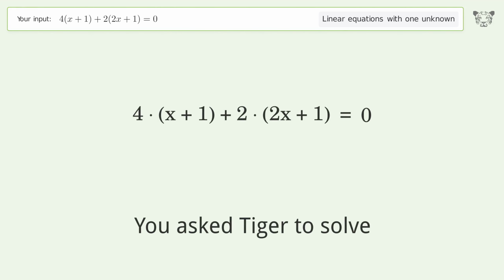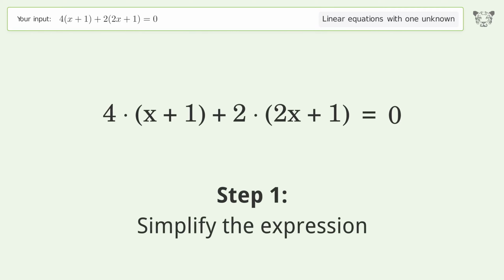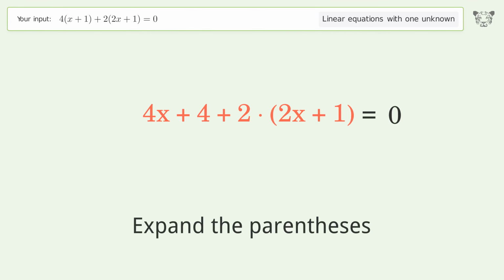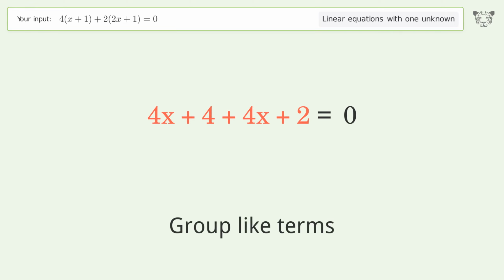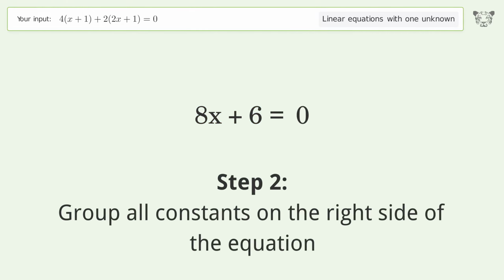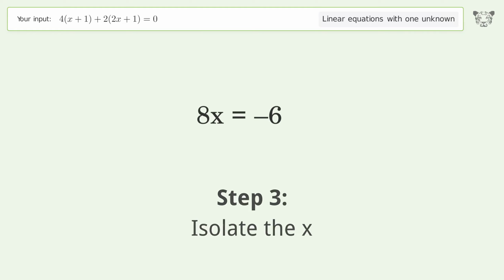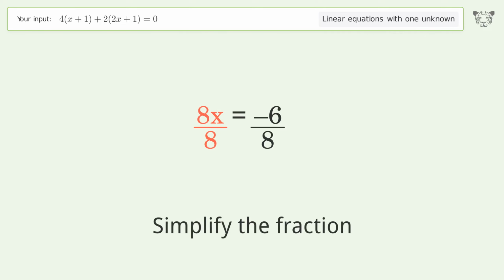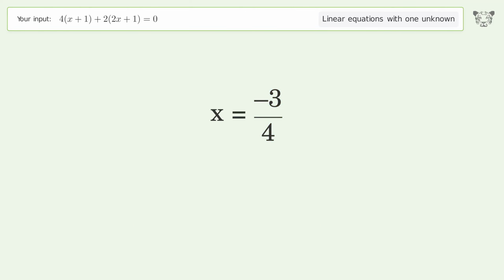Solve 4(x+1)+2(2x+1)=0: Linear Equation Video Solution | Tiger Algebra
Struggling with 4(x+1)+2(2x+1)=0? Watch our step-by-step video on Tiger Algebra to master this linear equation effortlessly. Also check out for more tips and tricks for dealing with linear equations with one unknown